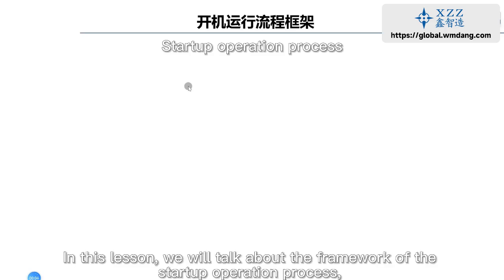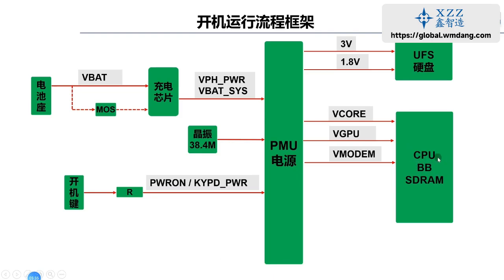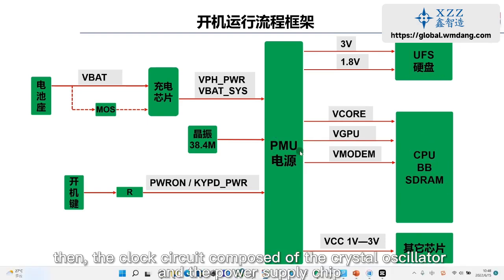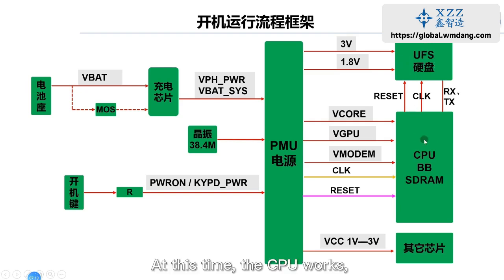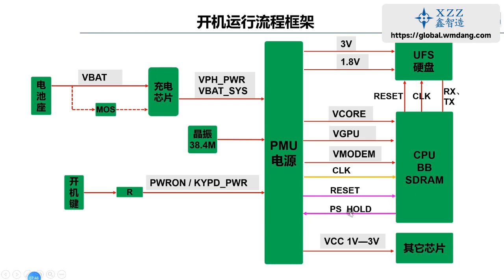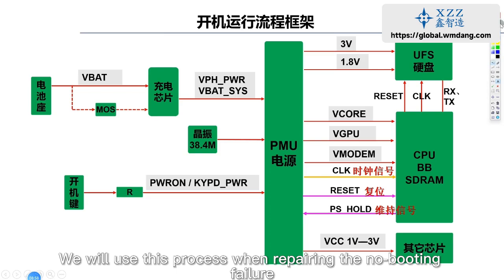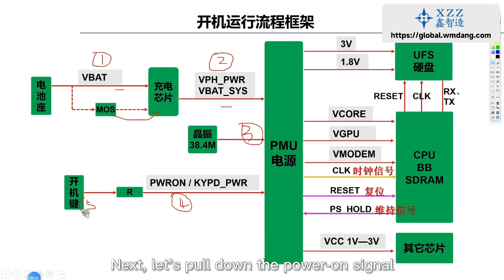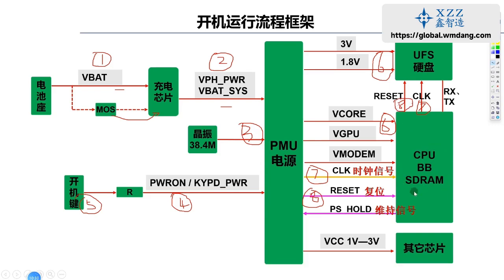24 Startup operation process 2